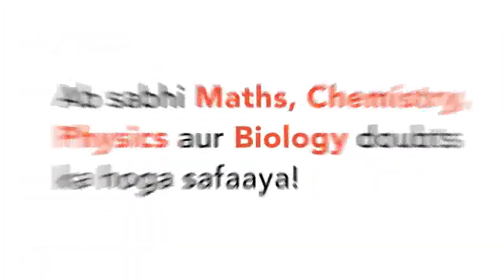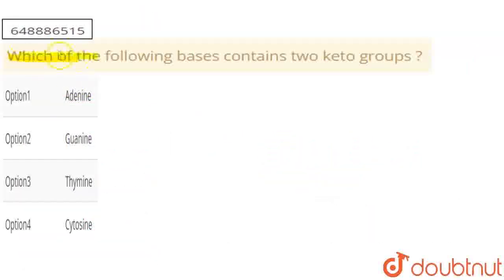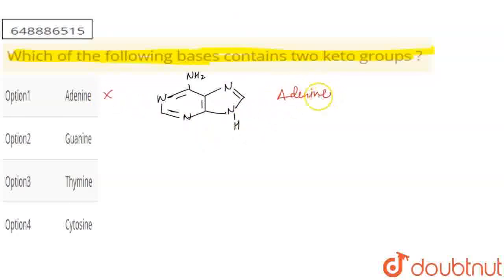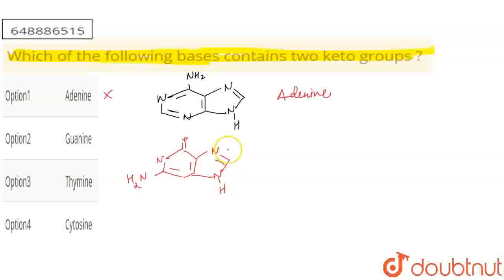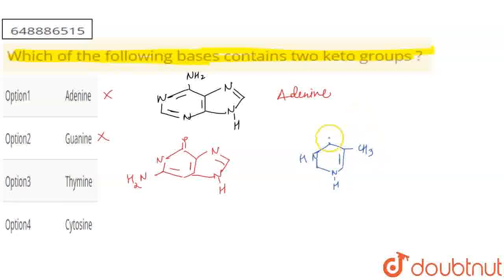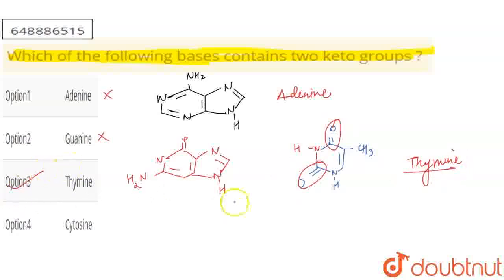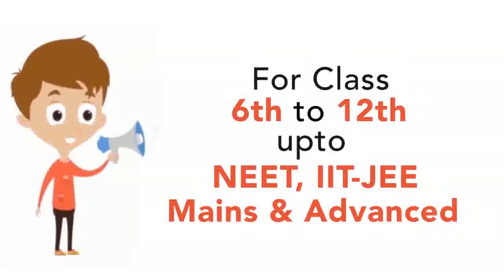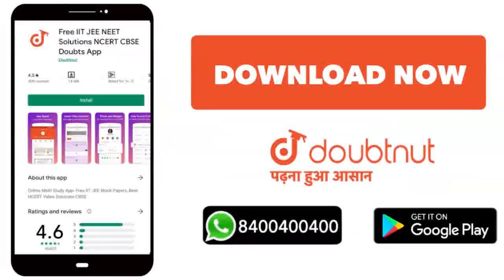Which of the following bases contains two keto groups ? | CLASS 12 | SAMPLE PAPER 4 | CHEMISTRY ...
Which of the following bases contains two keto groups ?
Class: 12
Subject: CHEMISTRY
Chapter: SAMPLE PAPER 4
Board:CBSE

👉 Have Any Query? Ask Us.